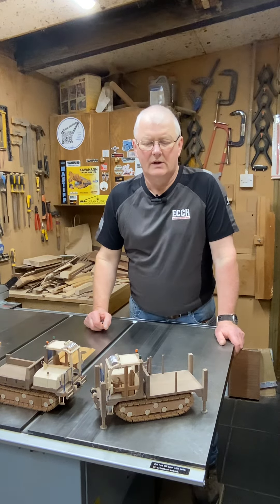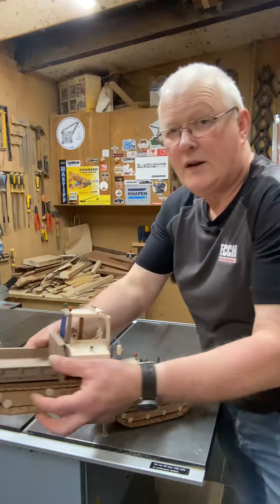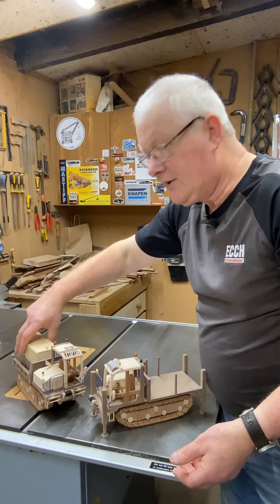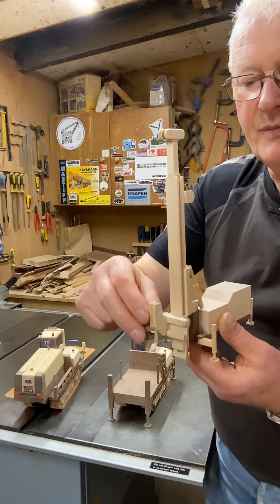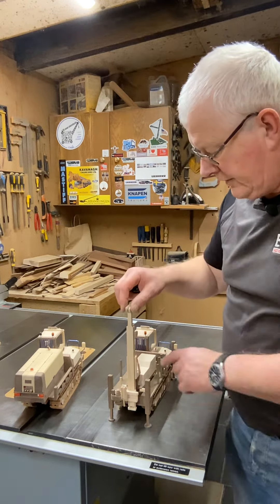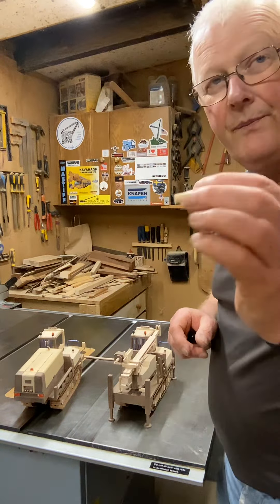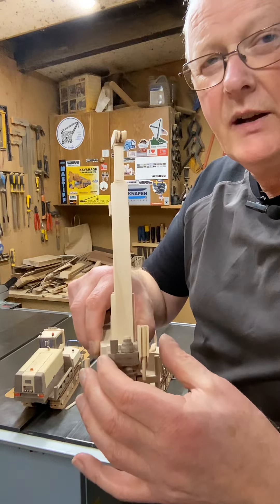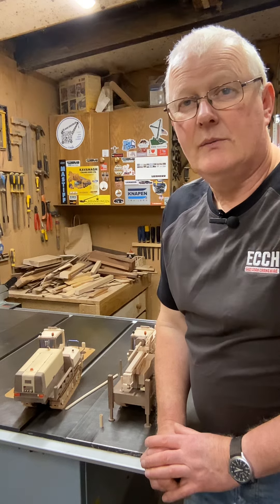How the Takeuchi TCR 50’s will be used.